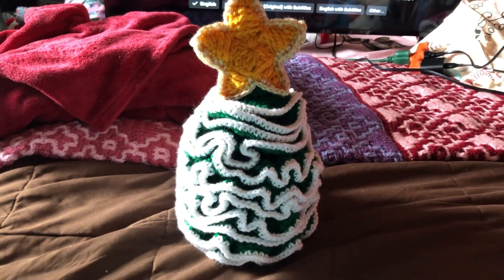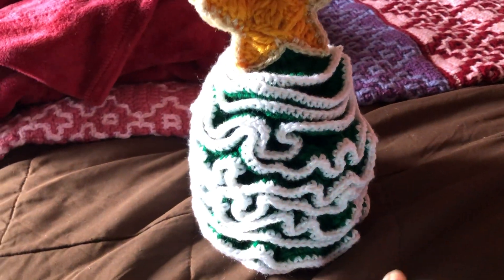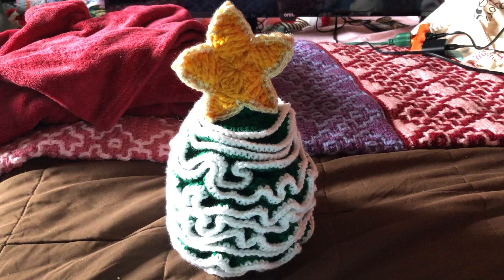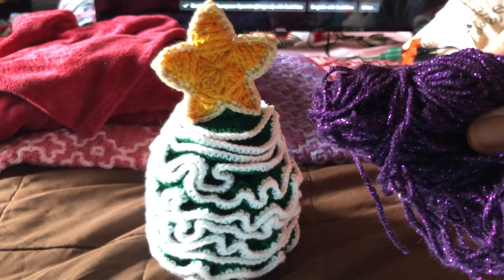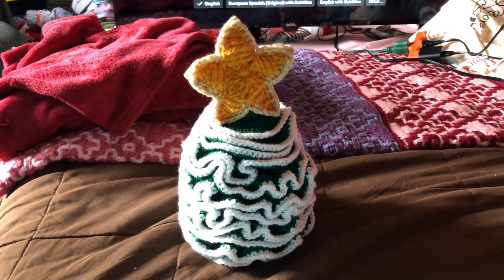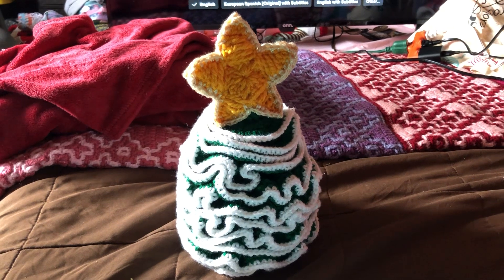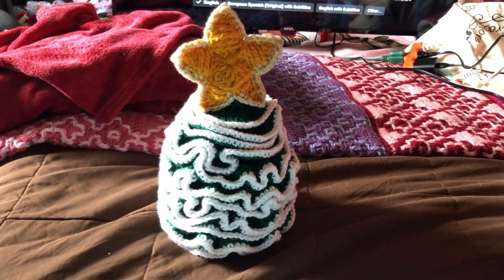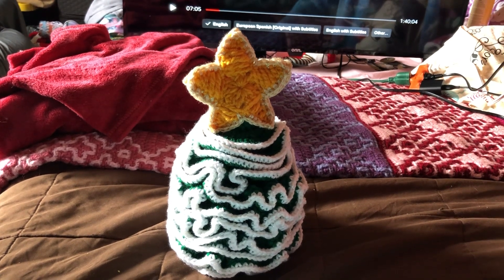Crocheted 🧶 Christmas Tree 🎄⛄️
SorryThe comments won’t turn on I have no idea why I’m￼